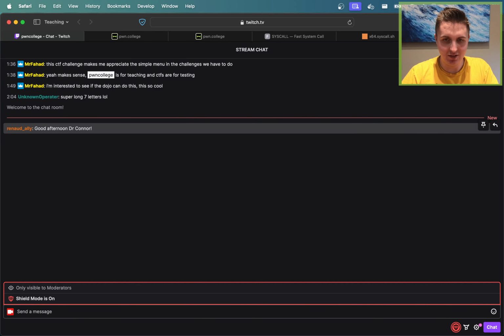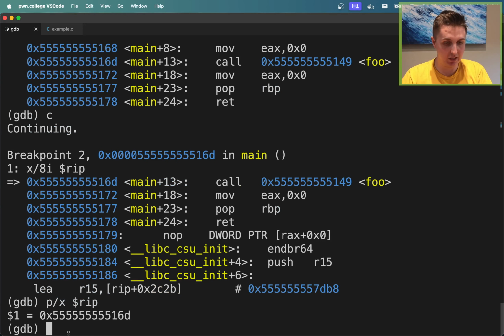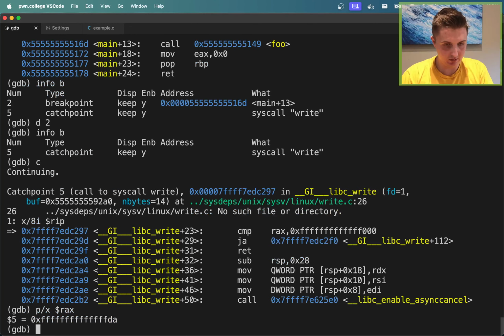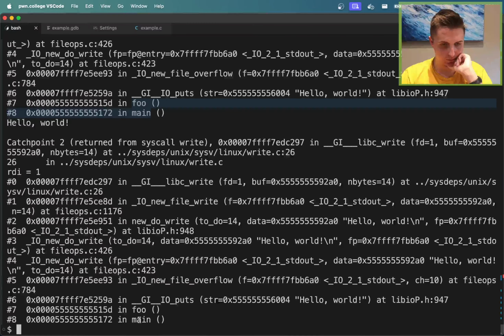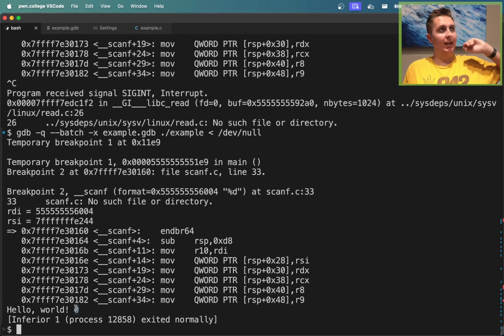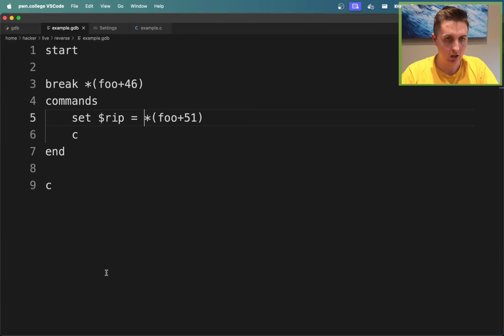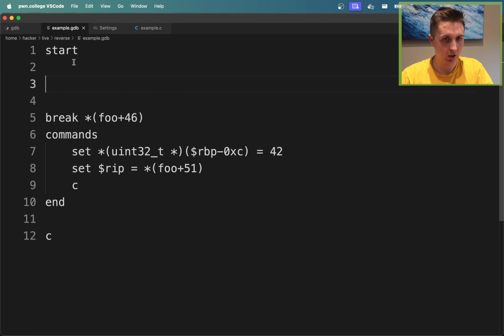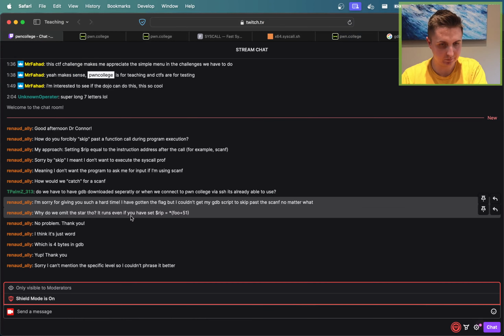Reverse Engineering - CSE365 - Connor - 2024.02.19